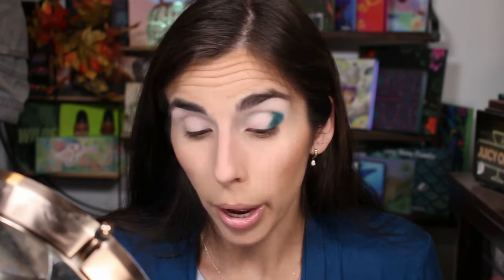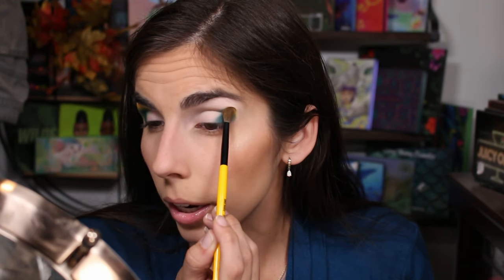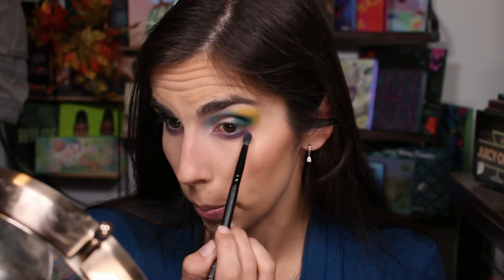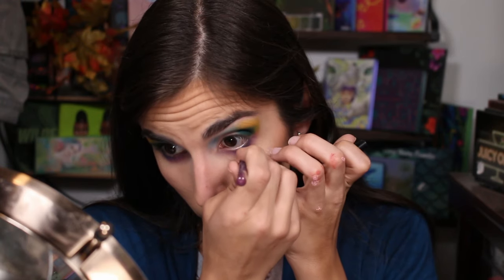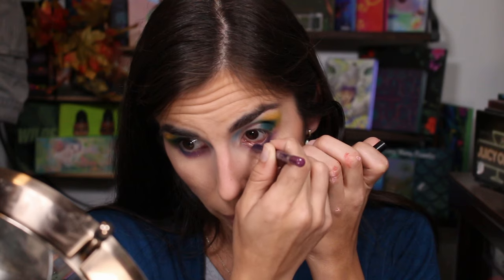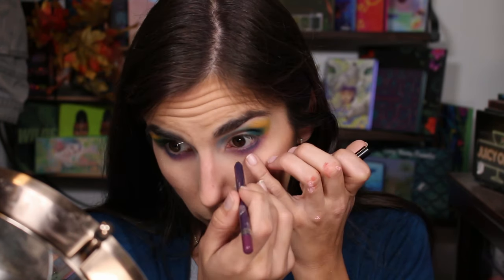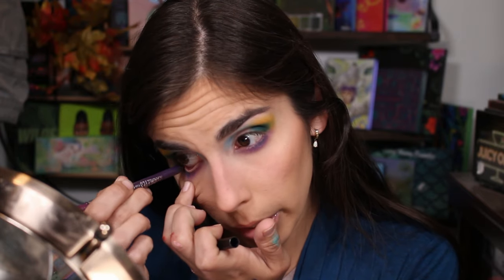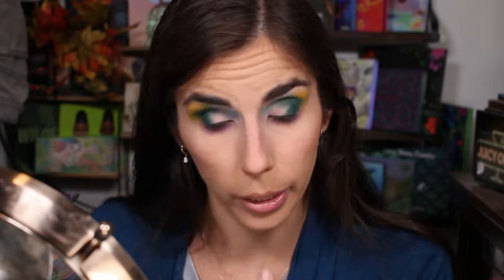SPRING IS IN THE AIR WITH THESE NEW PALETTES! | Oden's Eye Legendary Diversa Mighty Monsters Palette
Today I'm unboxing the new Oden’s Eye Legendary Diversa collaboration with @thefancyface , @AnnettesMakeupCorner , and @j.uuuuudy . It's a BEAUTIFUL take on a color story for spring! In today's video I am focusing in on the Mighty Monsters palette that Annette created and doing a look with it.

Tutorial starts at 7:40

- 30
Married? Kids?
- Oily